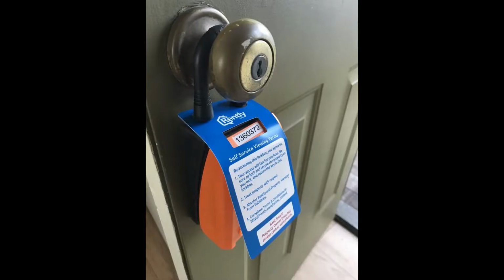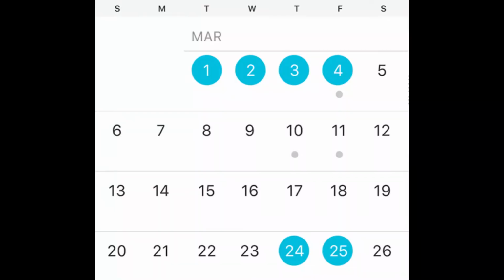Avoid DISASTER Tenants and Evictions: Our Tenant Screening Process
Here is our screening process when looking for a tenant. As a landlord and a full time investor, WE have first hand experience working with tenants - these are the red flags We've noticed and how We now go about selecting the best tenants. Enjoy!

1. It all starts with proper listing and marketing of your property. We found out that WHERE you get your tenants matters. But also, how you present your property online can determine the type of tenants you'll attract. We recommend that you use great pictures with solid lighting and clear of any garbage.

2. Show the property or the unit to your future tenant. We use automated showing services such as Rently.Com which allows us to show the property to a potential tenant without ever being there physically. Of course, Rently.com provides a way for us landlords to cover any damages by charging a $1 deposit when scheduling a showing.

3. After the showing, we ask all future tenants to fill out an Application along with a fee. The typical application fee runs anywhere between $35 to $75 per adult. This fee is used to pay for a Credit & Criminal Background Search on the Applicant. Be sure to ask for their employer information as well as their Social Security Number.

4. During the Application Screening process, you're going to get credit & criminal background check on ALL adults that are applying. We look for key red flags when taking a look at their report. We don't necessarily look for their credit score but we do look at the specific items on their credit using consistent screening criteria. Same is true with their criminal background, we look for certain crimes that have happened during a set period of time.

5. If we determine that the applicant does not qualify to rent. We are required to send what's known as the Adverse Action Letter. This is a requirement to comply with the Federal Law. We let the applicants know that they can receive a Free Credit Report from the 3 National Credit Bureaus.

6. If the applicants are approved, we call them to ask for the security deposit right away. We want all initial checks to be certified or cashier's check so that the checks will clear.

7. Before signing the lease, we ALWAYS walkthrough the property to take pictures and document the condition of the property. We then make sure that the tenants have signed ALL fields that are required for their signature.

The Kwak Brothers are millennial real estate investors who have acquired over 76 Units of Rental Units and have raised over $20,000,000 in capital for their real estate deals. They are based out of the Chicago-land area and they are dedicated to helping ordinary people become real estate investing champions and rockstars! They specialize in owner financing negotiations and multi-family rentals.

Video Created by:
Christopher Dorsano - Creative Director